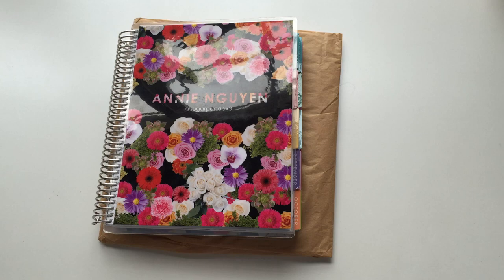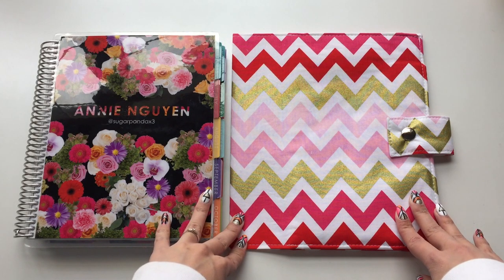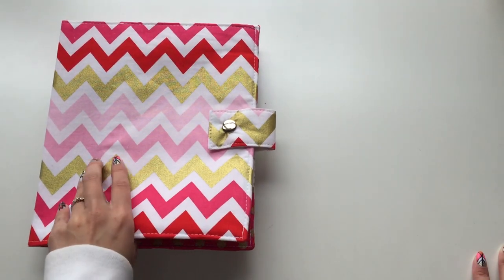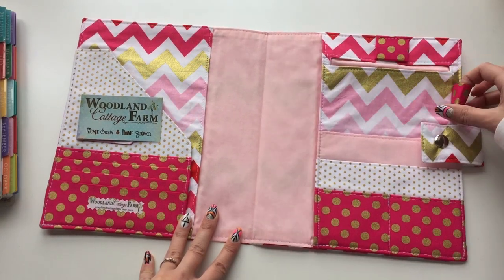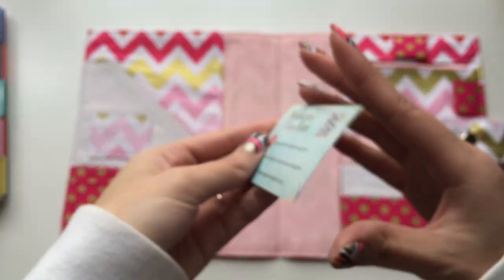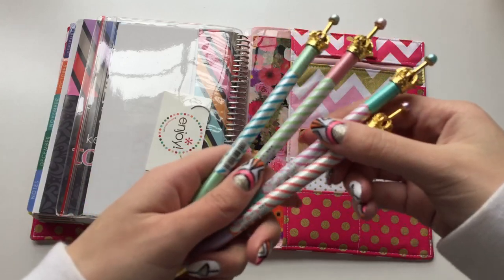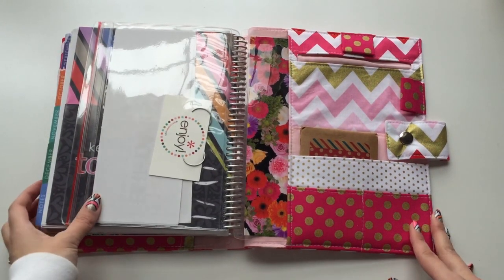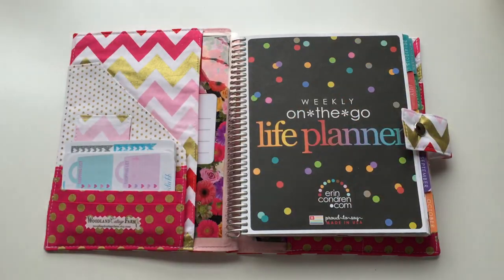WoodlandCottageFarm Planner Cover Review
Woodland Cottage Farm